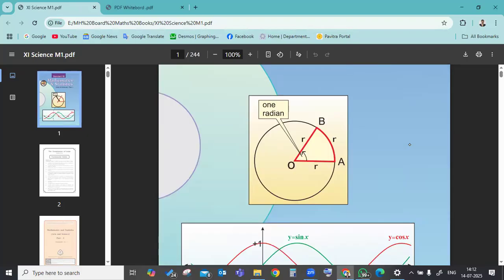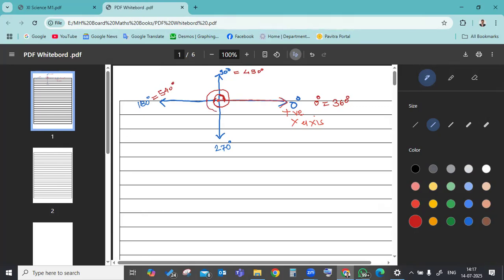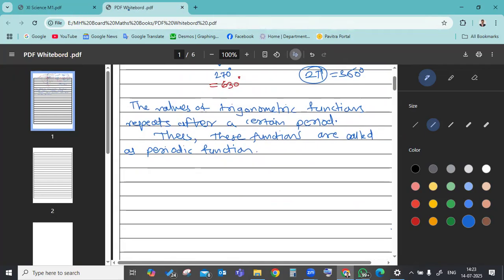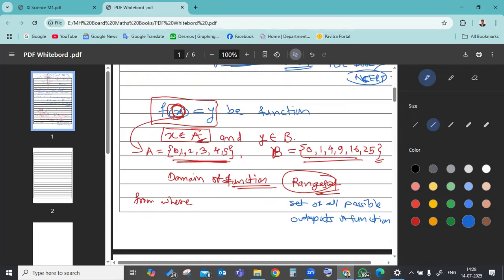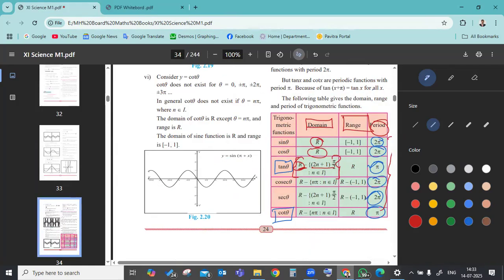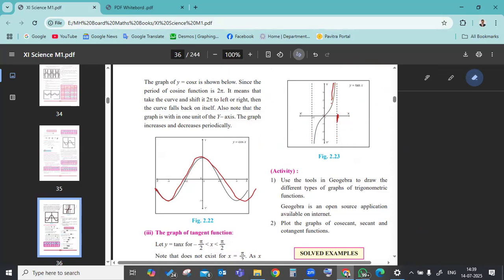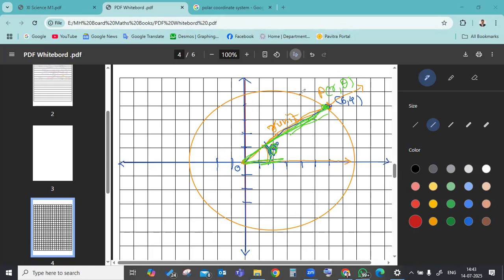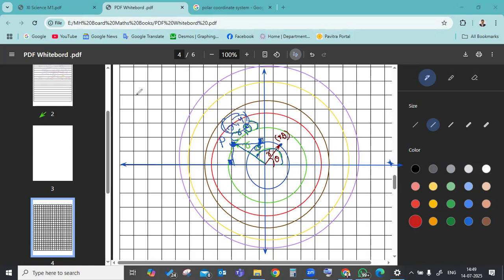Exercise 2-2_Maths 2_Theory part